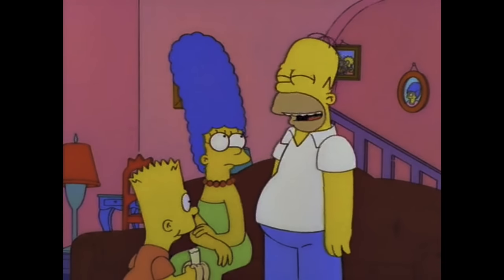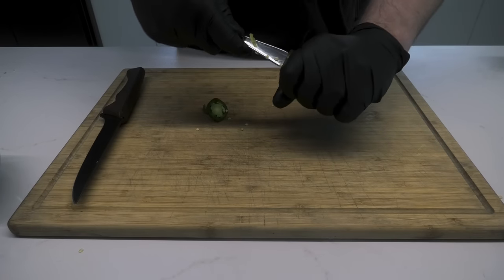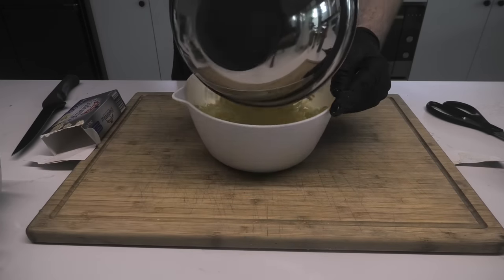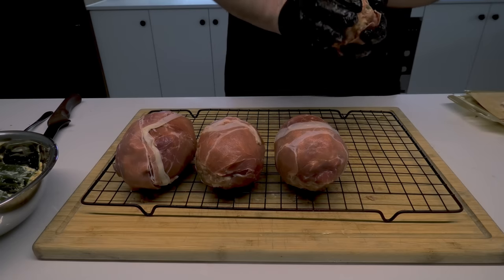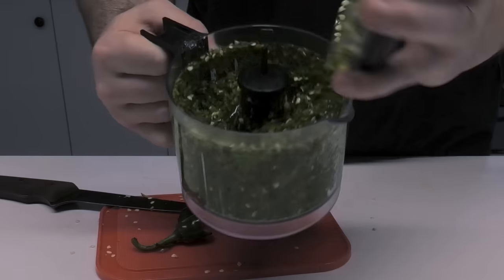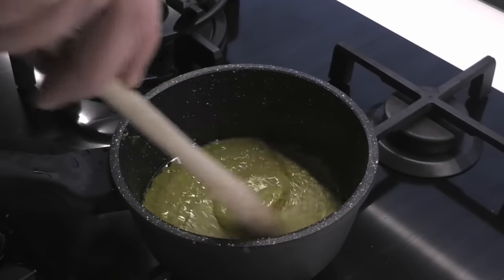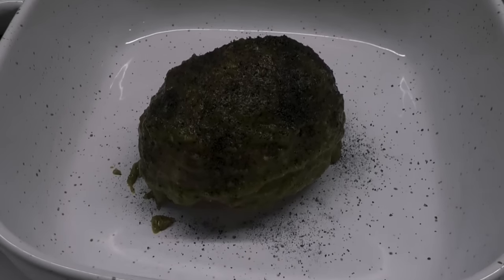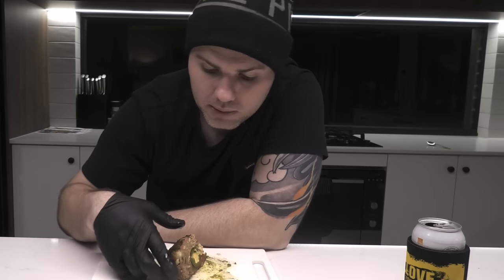Have you ever tried BBQ EMU EGGS?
We've head right off the beaten track with this BBQ special - Emu Eggs!! The lads from Smoke and Dagger riff on a popular classic, the Armadillo Egg snack prepared on the BBQ.
But hey - This is Aussie BBQ and we think we can go BIGGER and BETTER for these runaway EMU EGGS!